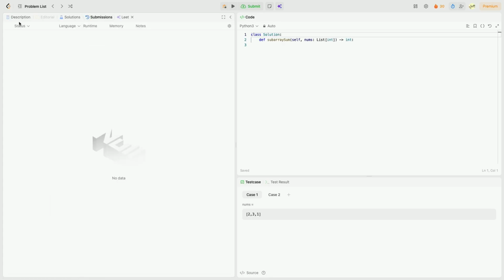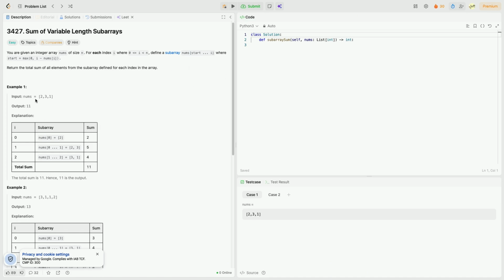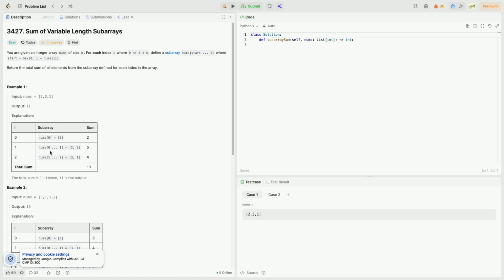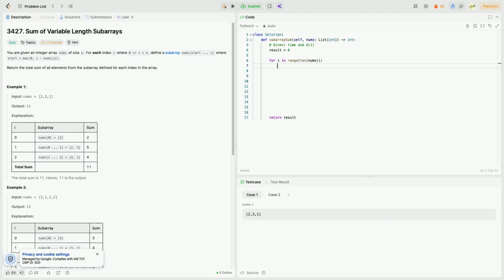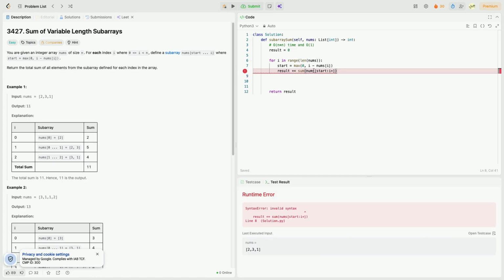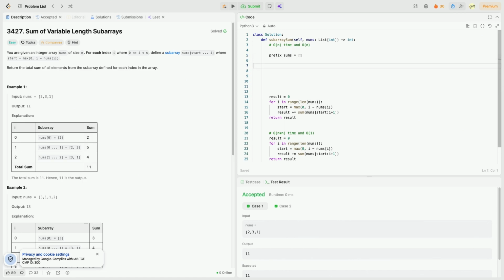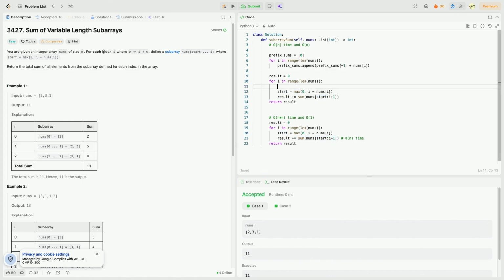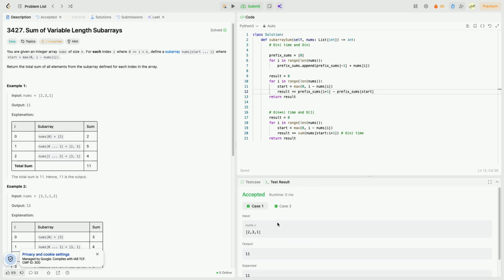LeetCode 3427 Sum of Variable Length Subarrays [easy] [quicksolve]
LeetCode 3427 | Sum of Variable Length Subarrays is about computing the total of subarray sums where each subarray’s length is specified per position by a given rule or array.